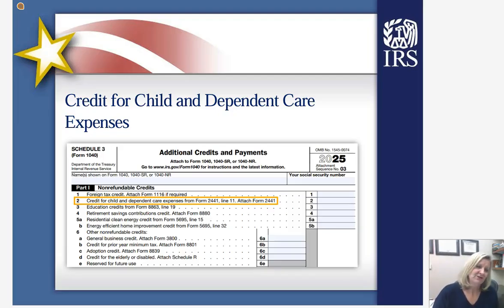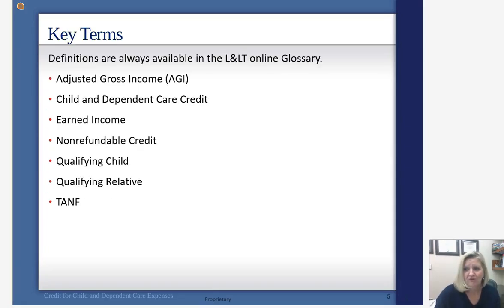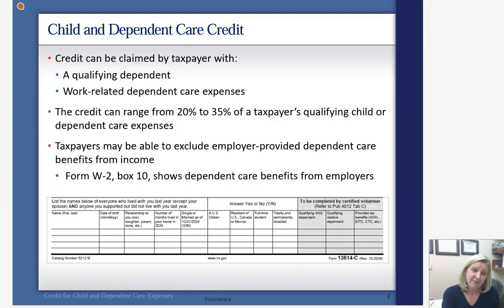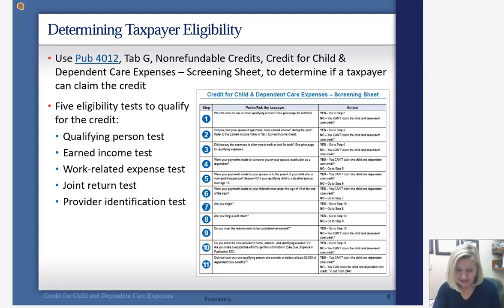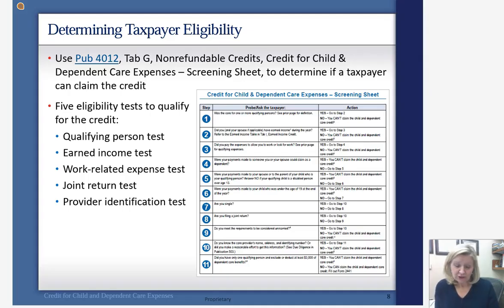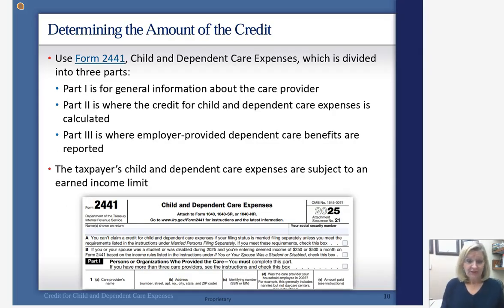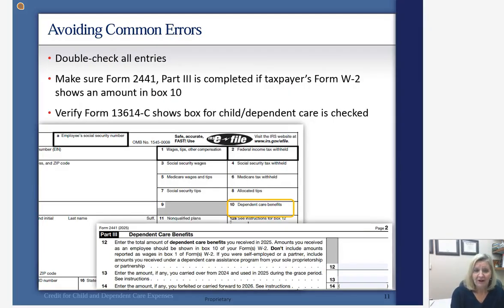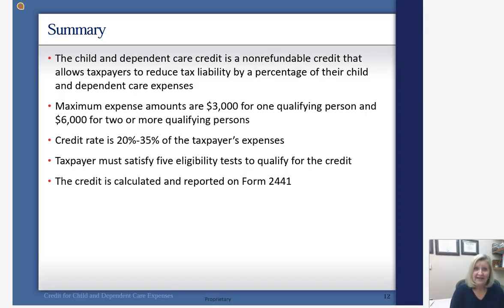Video # 17 Credit for Child and Dependent Care